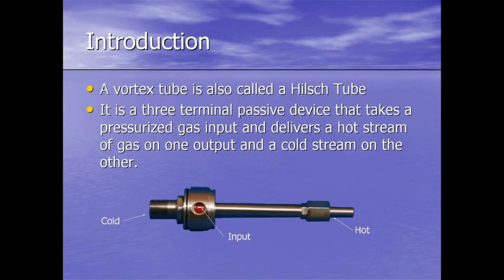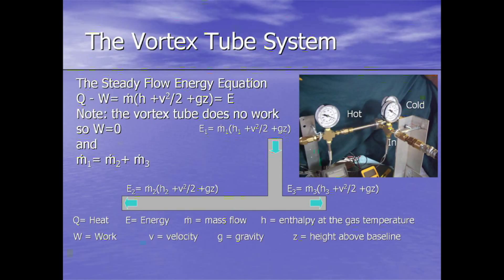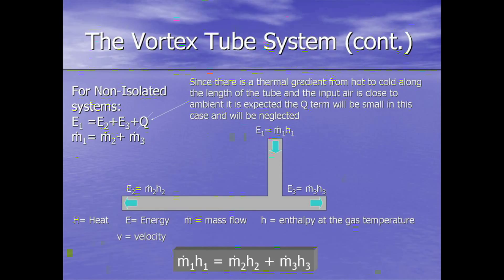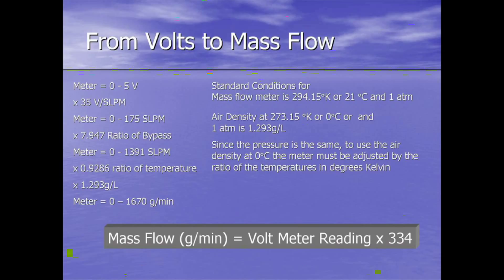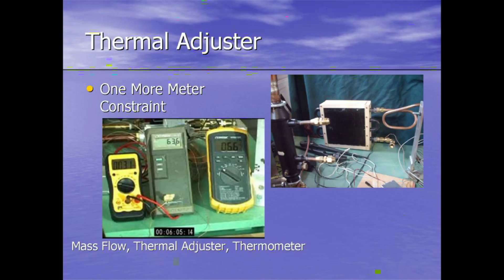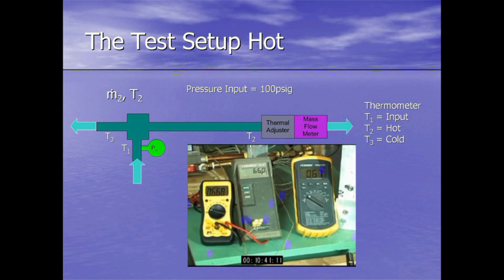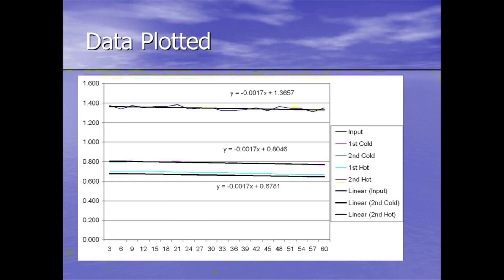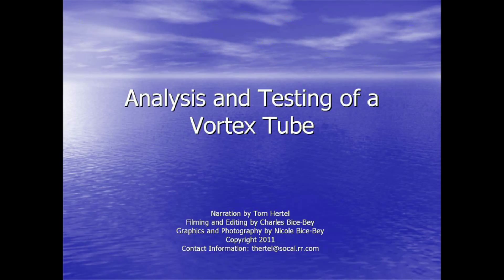Vortex Tube Analysis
Testing of a Vortex tube and the energy balance.